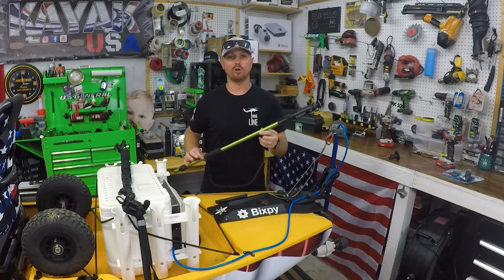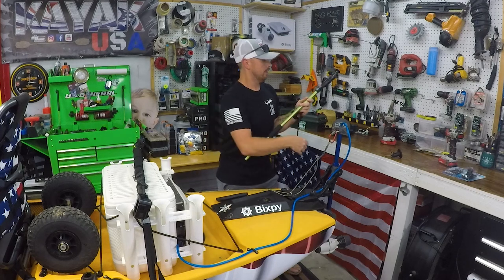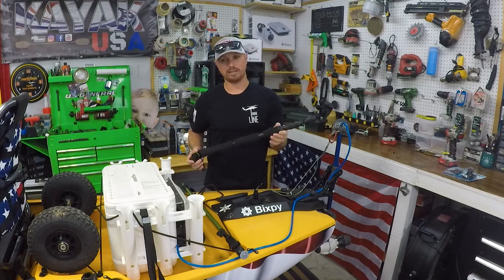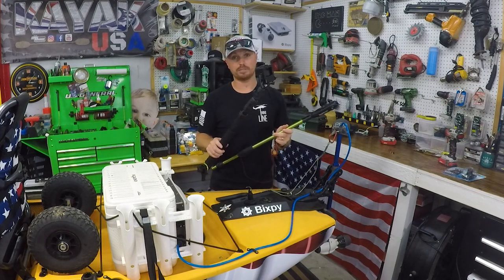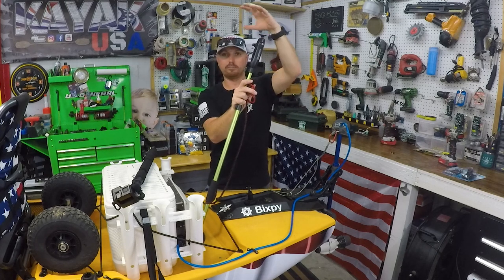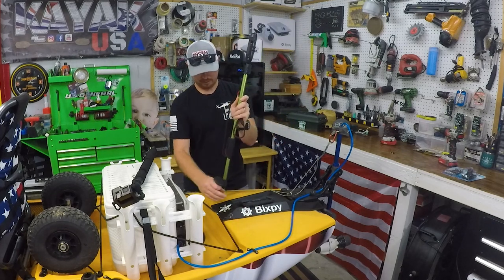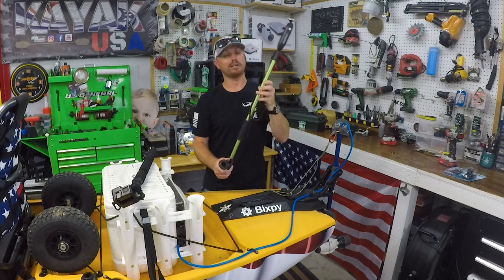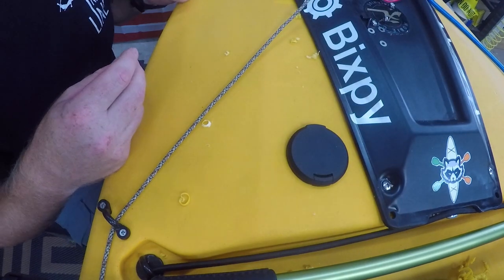DIY Kayak Camera Pole vs YOLOtek POWERstick | 2020 BEST Kayak Mods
Here's how to install the YOLOtek POWERstick onto any kayak. I go over the differences between the YOLOtek vs the DIY power pole.